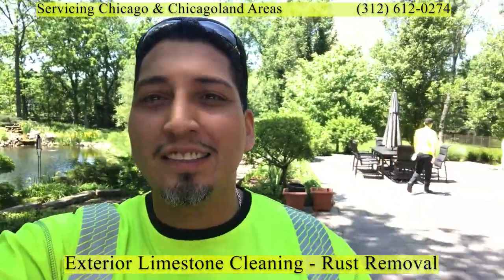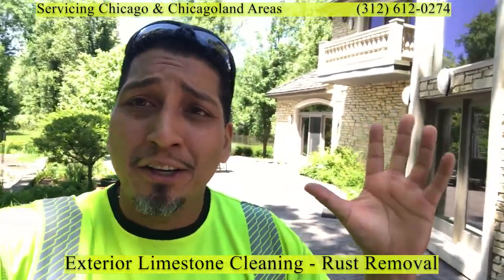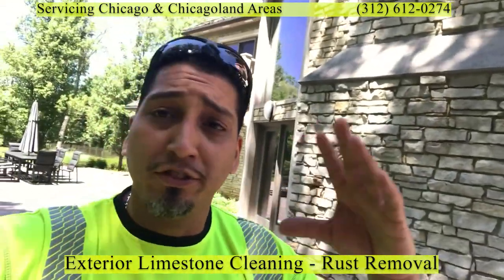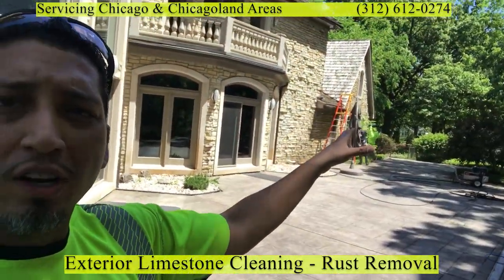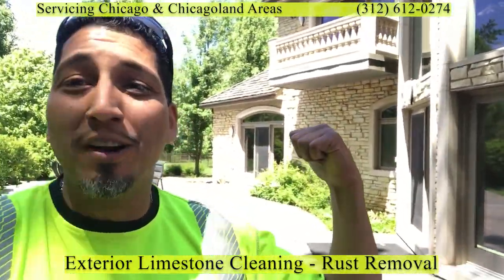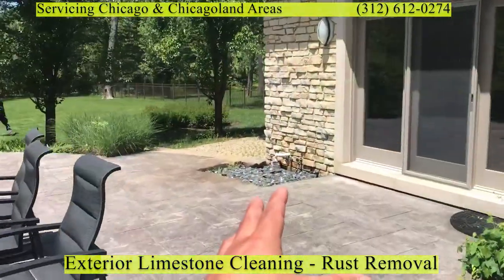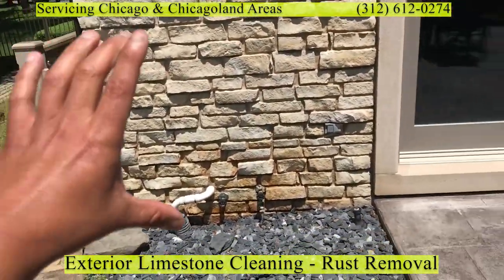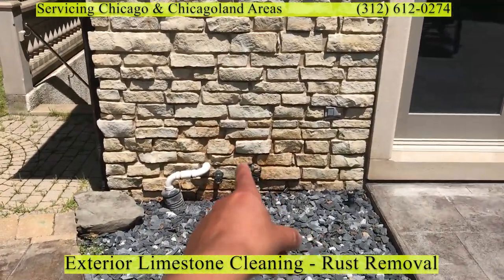Exterior Limestone Cleaning - Rust Removal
In this video we take you live onsite on an exterior limestone cleaning job. This particular client called our company initially to remove limestone rust staining on the exterior stone.